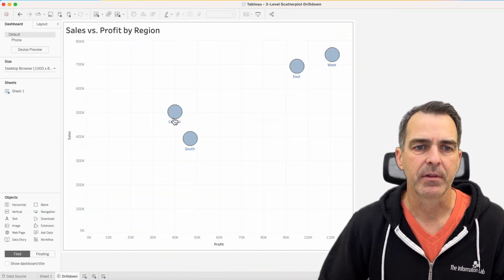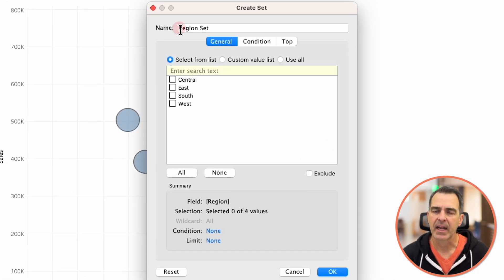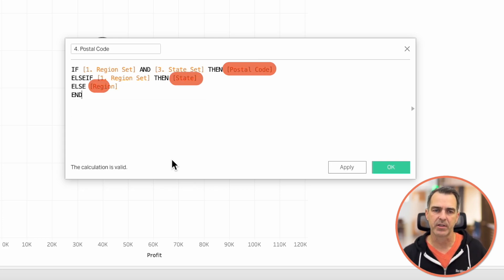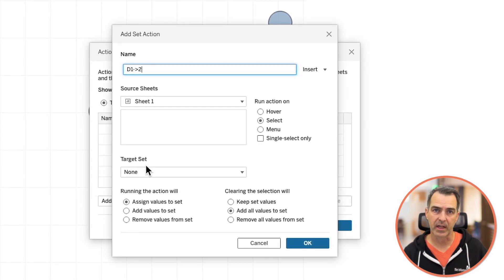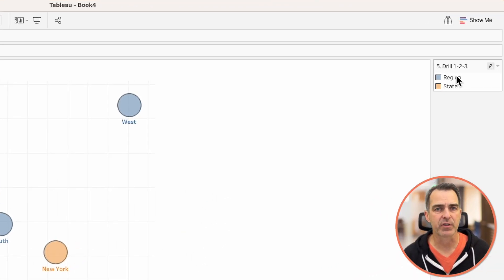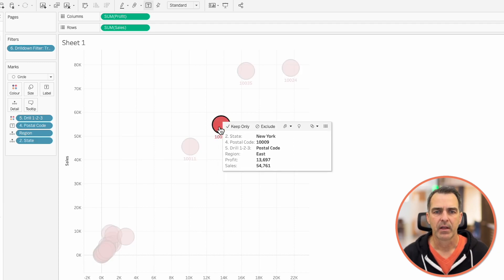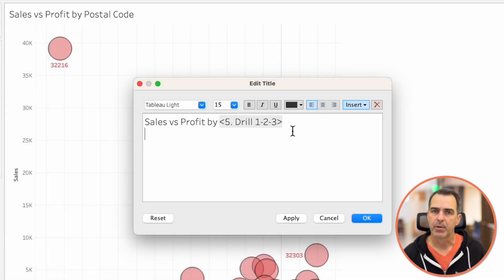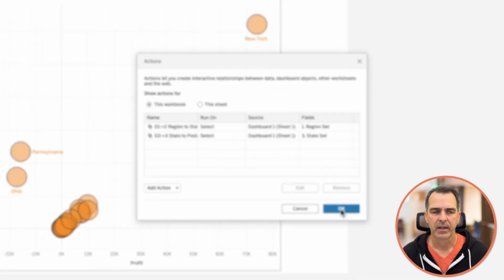Tableau - 3 Level Scatterplot Drill down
If you want to drilldown multiple levels in a scatterplot, this tip is for you. In this tip, I show you have to create a 3 level drilldown with a scatterplot.

Naturally after I showed how to create a 3 level bar chart drilldown, someone immediately asked how to do it with a scatterplot. Unlike the bar chart drilldown, the scatterplot will only show you marks for the current level.

For example:
1. When I’m at the highest level, I see only regions.
2. When I drill down one level, I only see States within the Region selected
3. When I drill down one more level, I only see postal codes that are within the region and state I selected.

This example shows you how to drill down from Region to State to Postal Code. To use this for yourself:

1. Download the workbook
2. Copy all of the calculations into your workbook
3. Swap out the dimensions

Note that you will need to recreate the sets and set actions. This will work with any combination of 3 dimensions.

This channel is dedicated to making you great at Tableau and introducing you to careers and influential people in data.

Amazon Music

MY EQUIPMENT
** Blue Yeti Microphone

** Endurax 66" Video Camera Tripod

** Neewer® 700W Professional Photography 24"x24"/60x60cm Softbox for Lighting

CREATE GREAT YOUTUBE CONTENT
🎬 Part-Time YouTuber Academy - Ali Abdall's 6-week live online course on becoming a part-time YouTuber